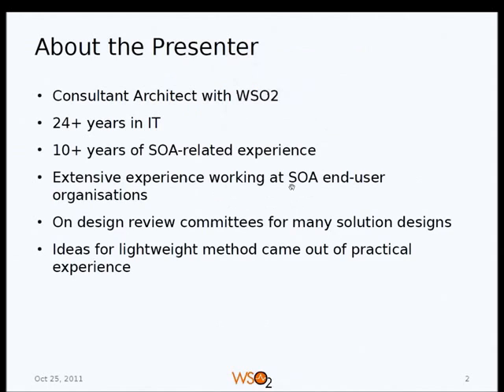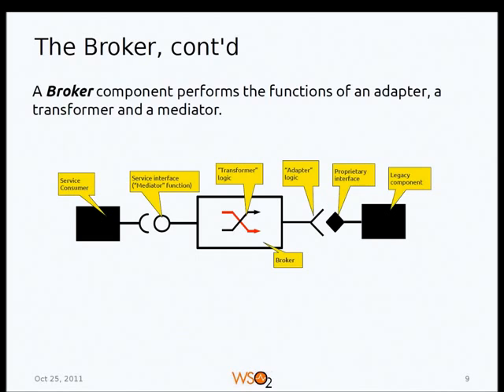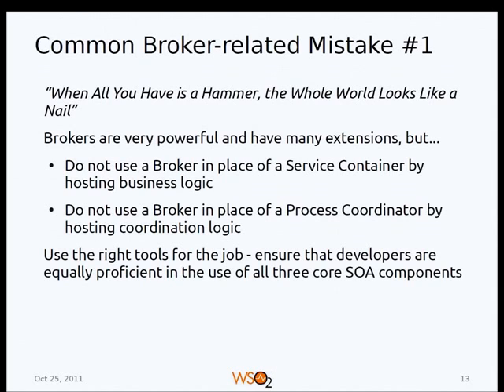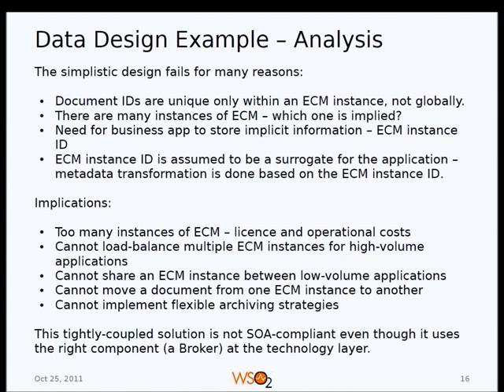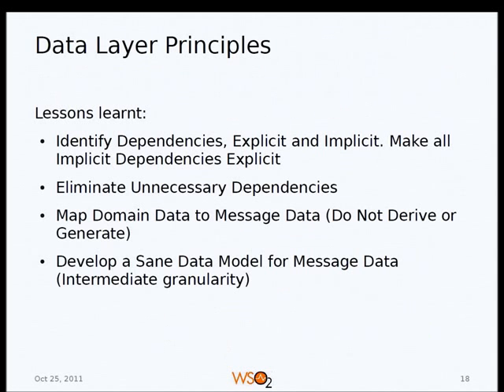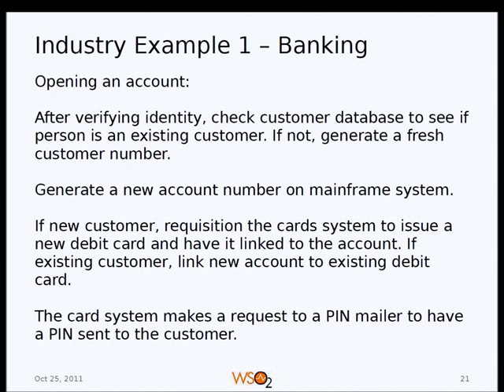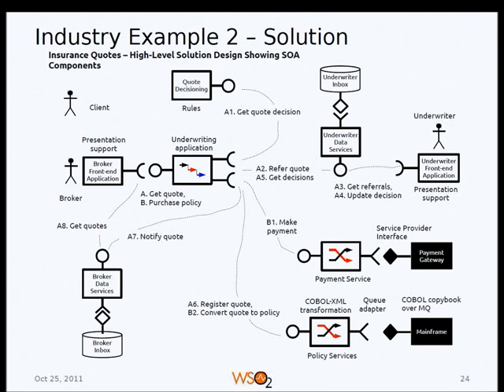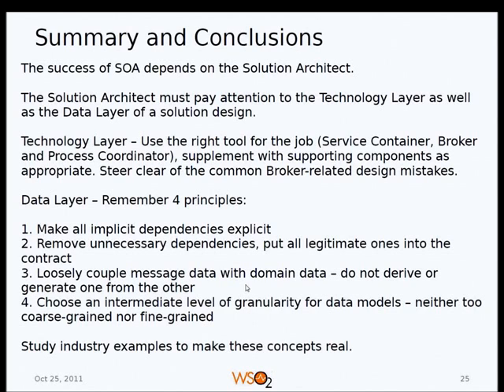Webinar : Practical SOA for the Solution Architect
In this webinar, we will discuss the two layers of SOA that practitioners need to be mindful of, the three core SOA technology components that every practitioner must understand and know when to use, the eight supporting technology aspects that refine a solution design and the four critical data design principles that, if ignored, can negate the significant investments in SOA technology. At the end of one hour, you will have the insights you need to grasp the spirit of SOA, and a few simple thumb rules to get you on your way. Please check the whitepaper for more information Whitepaper